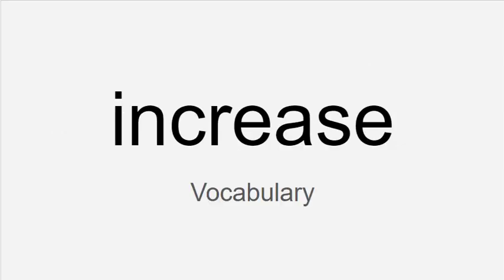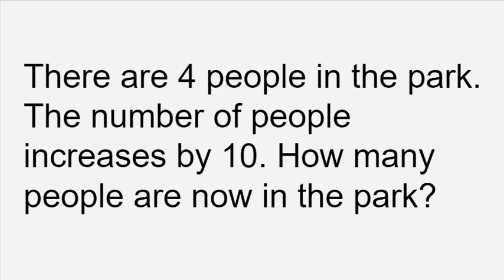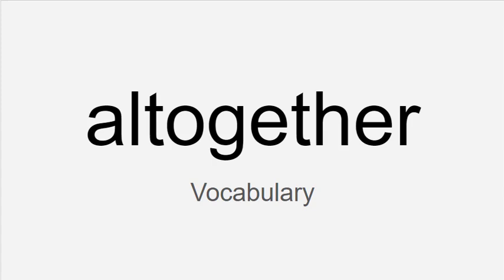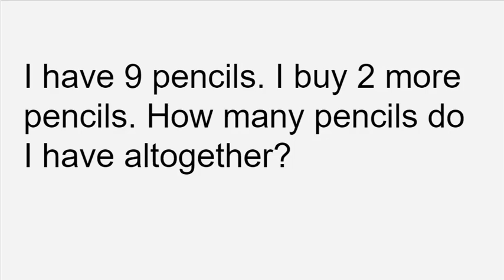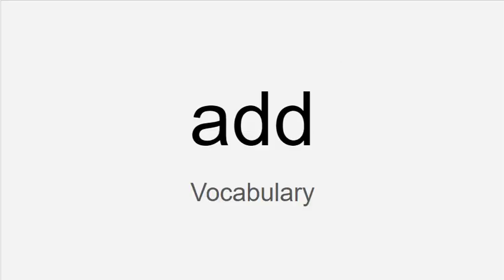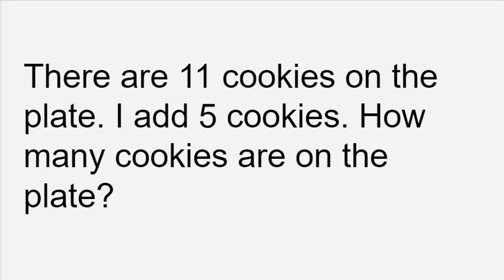004 Addition Vocabulary